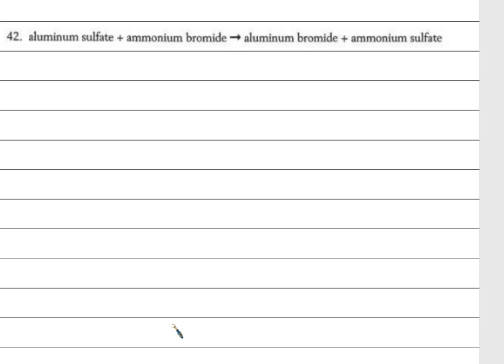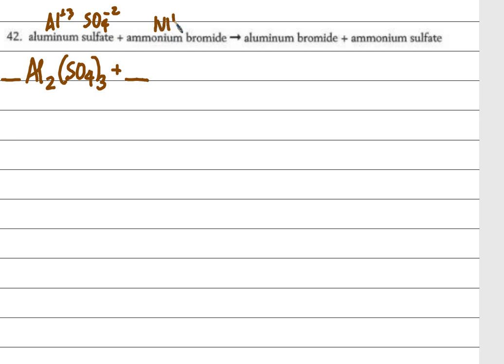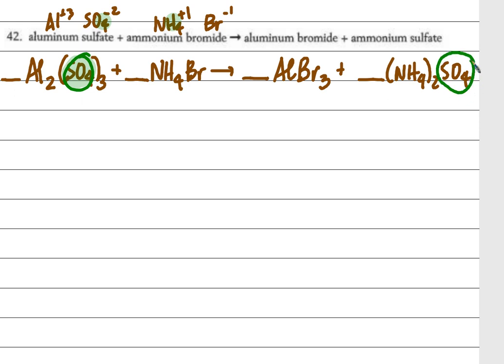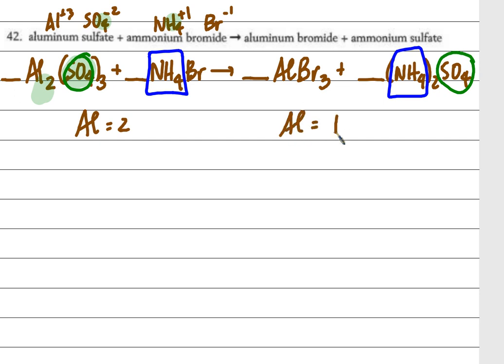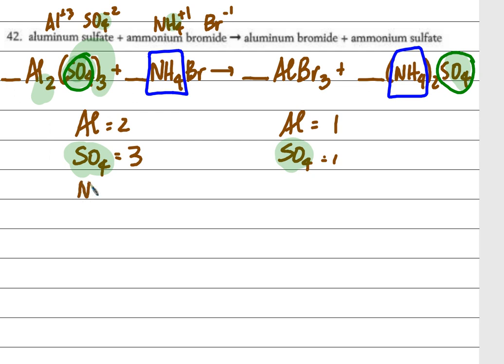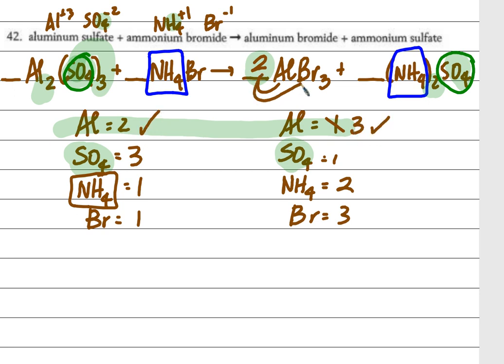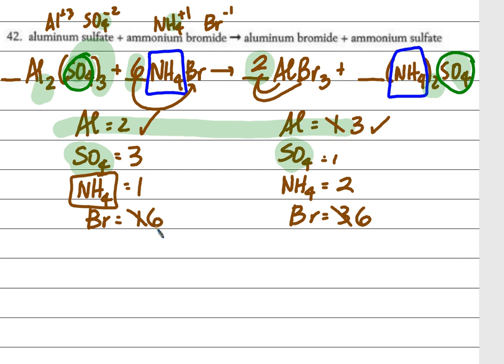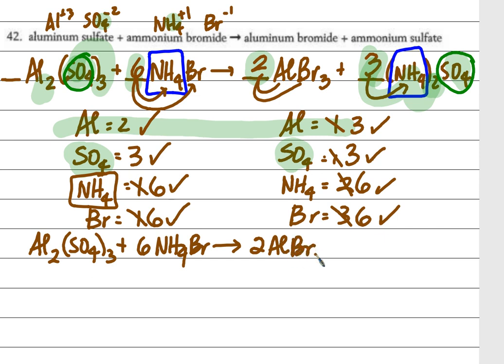Balancing by Polyatomic Ion Groups Part 3